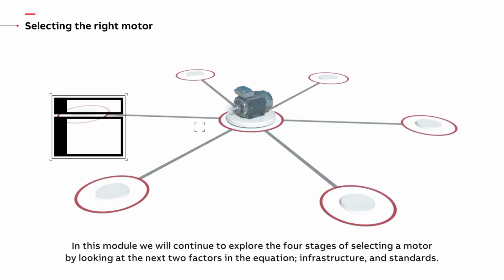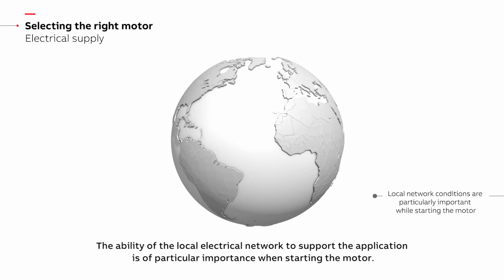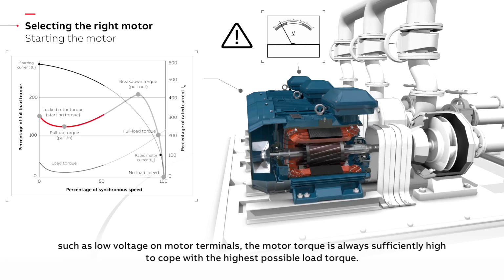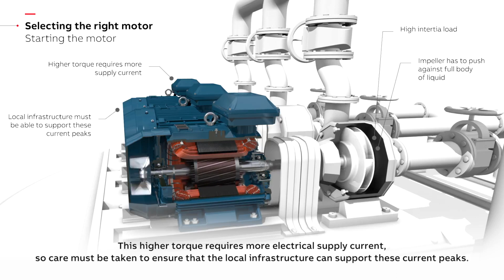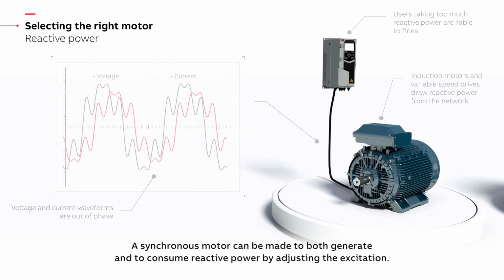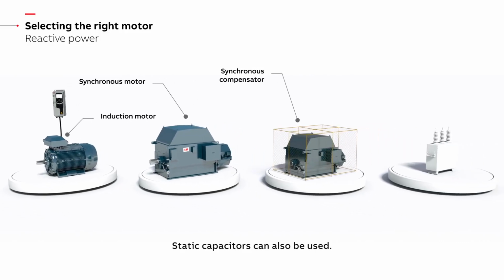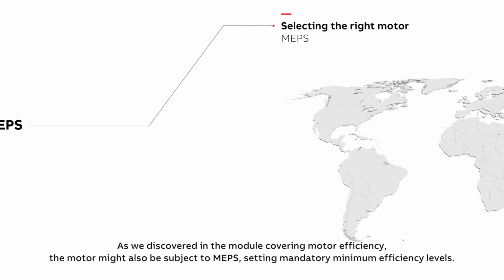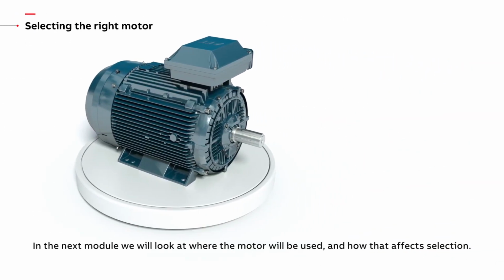How to select the right electric motor part 3